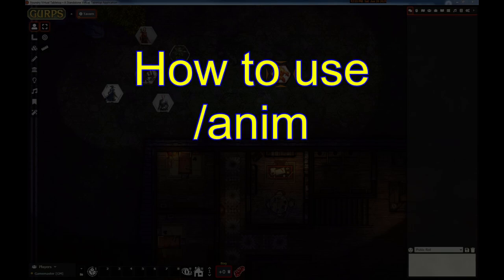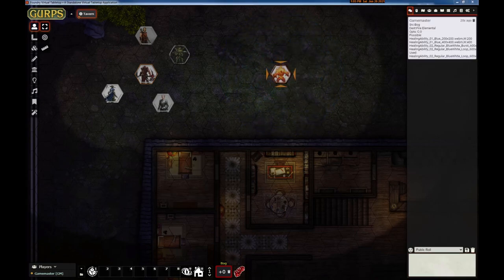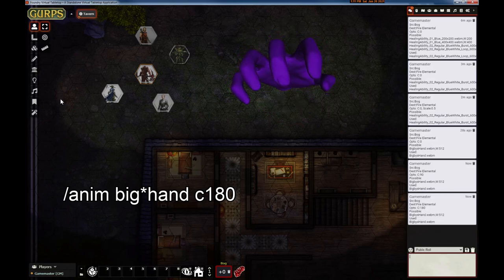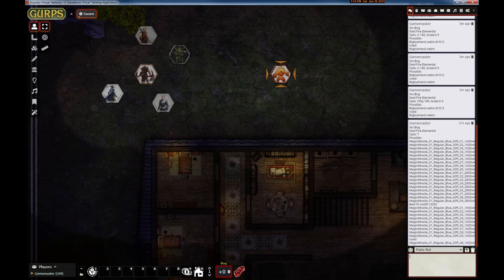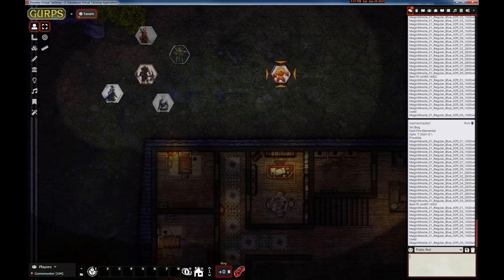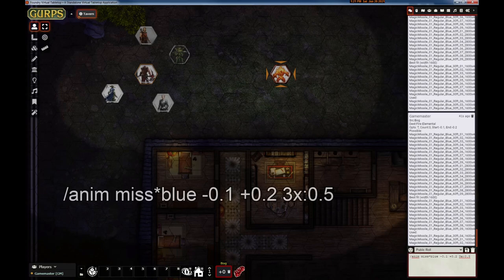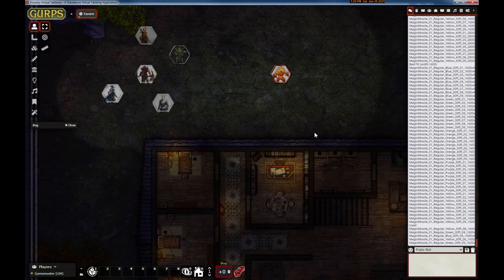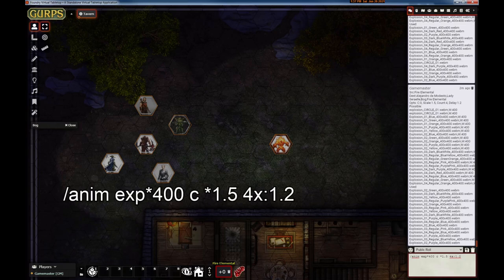How to use the /anim command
NOTE:  When you have determined the correct /anim command, you can preface it with an exclamation point "!" to make it "quiet" (so the debugging information does not show).
Example: !/anim heal c

Modules that offer free webm files:
Jack Kerouac's Animated Spell Effects
Jack Kerouac's Animated Spell Effects: Cartoon
JB2A - Jules&Ben's Animated Assets - Free
Jinker's Animated Art Pack